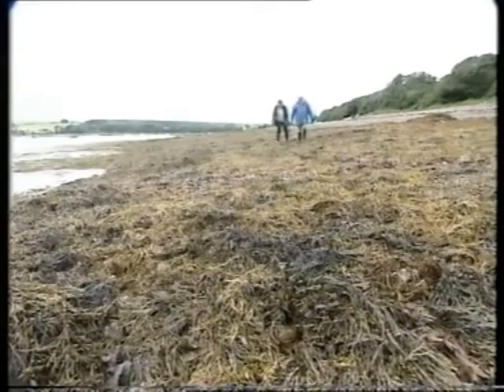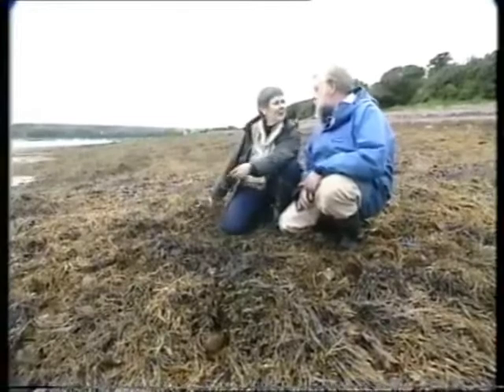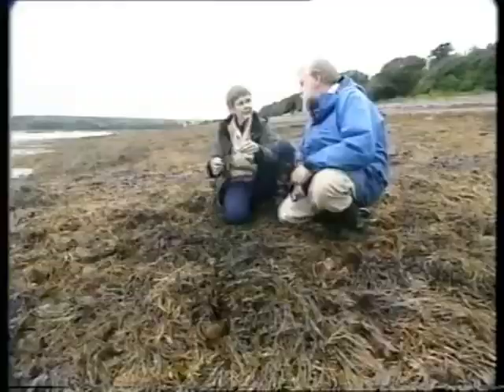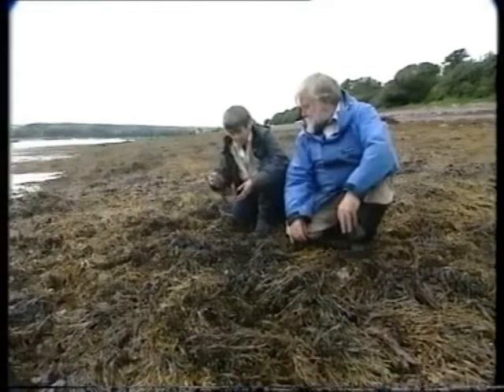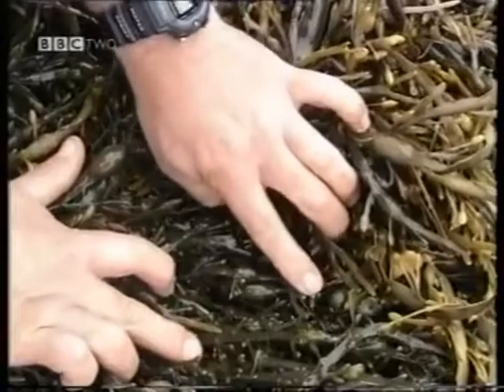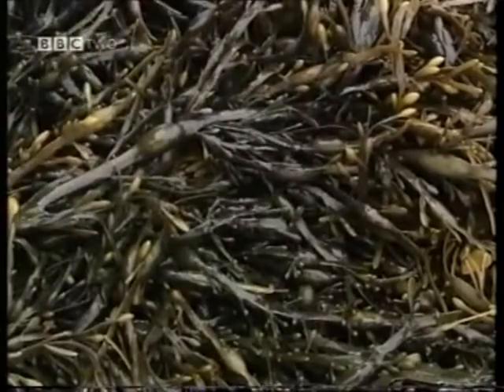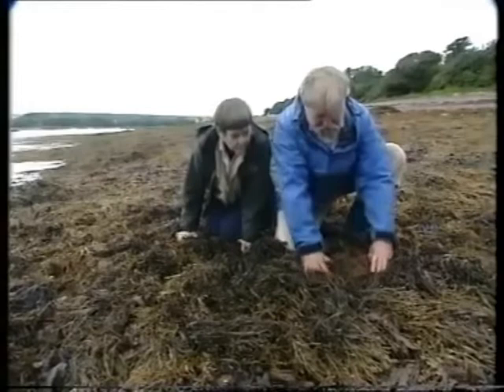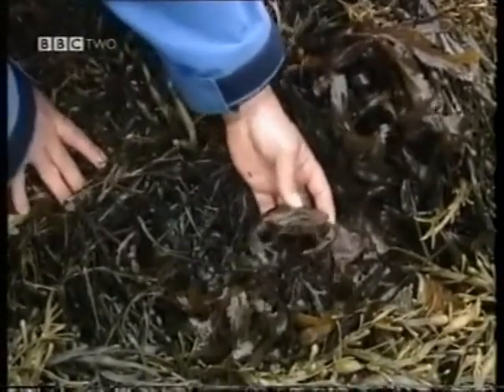Middle Shore Zone